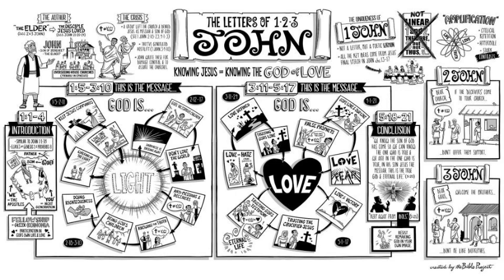2 John Intro - MacArthur